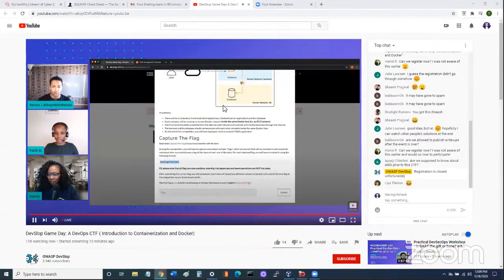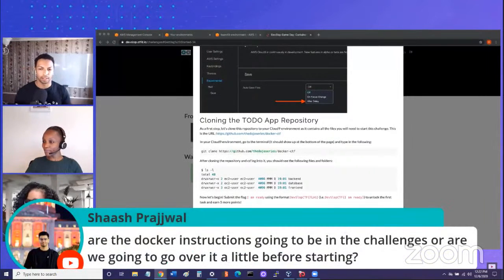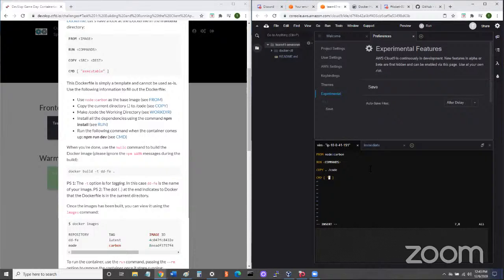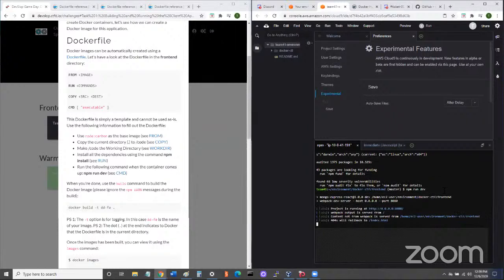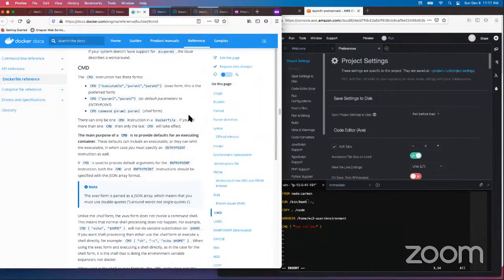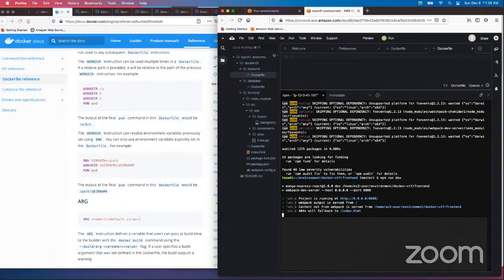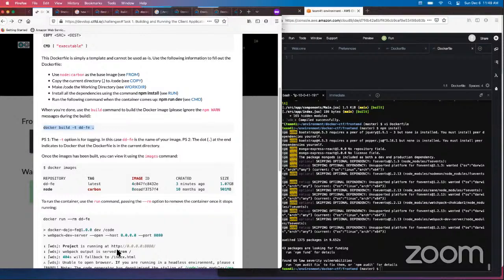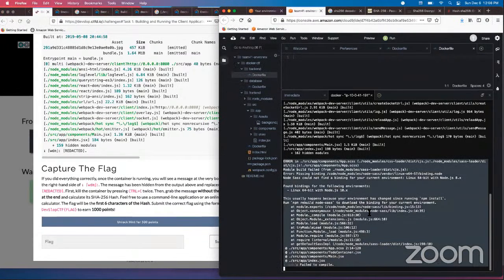Introduction to Containerization and Docker